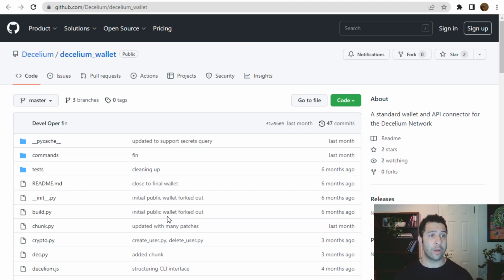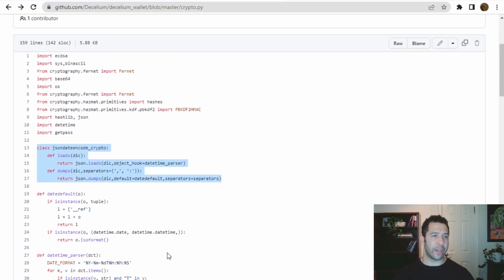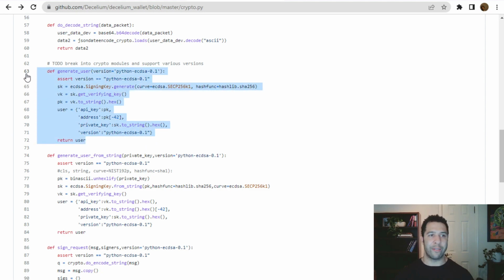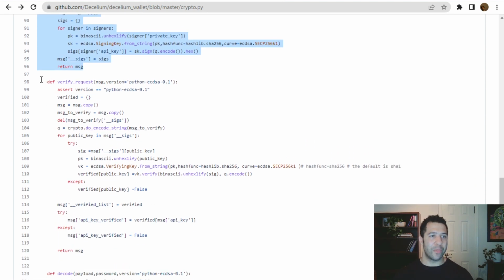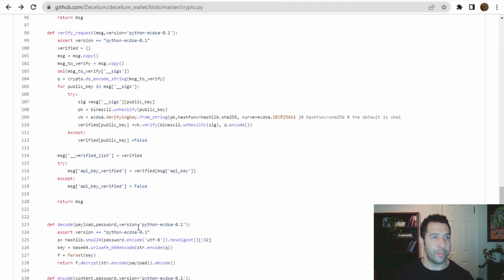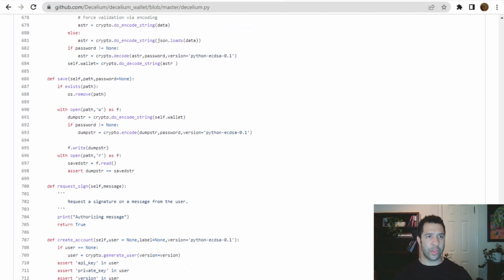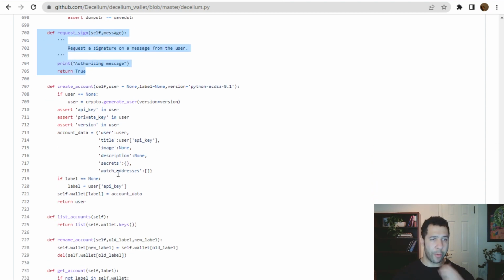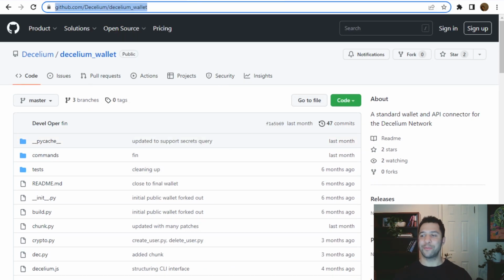How we built our own crypto wallet